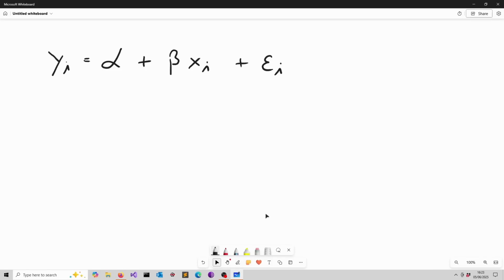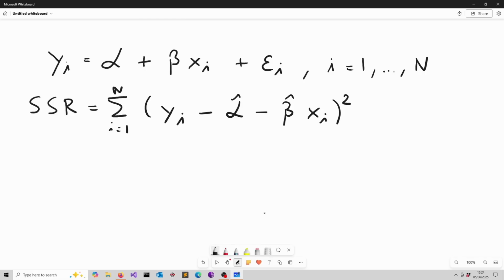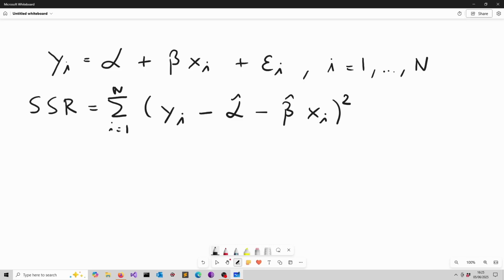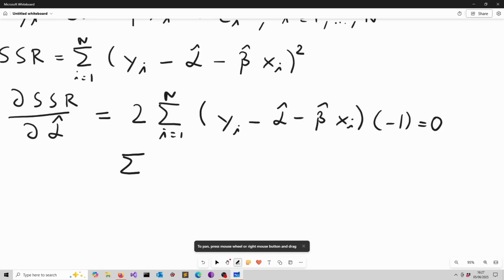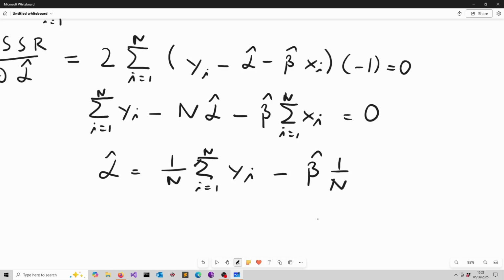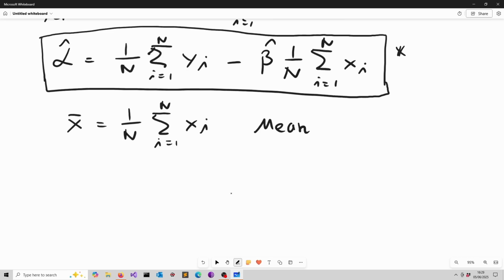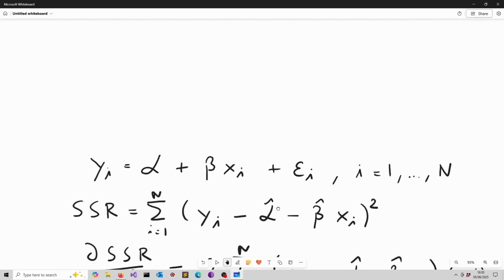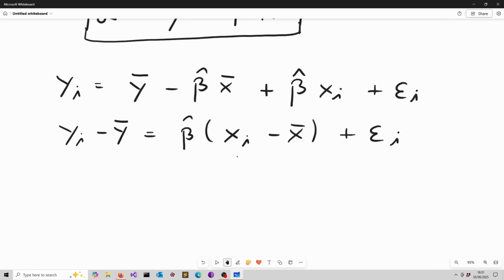Deriving the Constant Term in Regression Models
【Ｏｎｌｉｎｅ　Ｃｏｕｒｓｅｓ】

We work through a simple example with one explanatory variable. Starting with the sum of squared residuals, we derive the constant term of a regression equation. We notice that the constant term vanishes if variables are standardised by subtracting their mean.